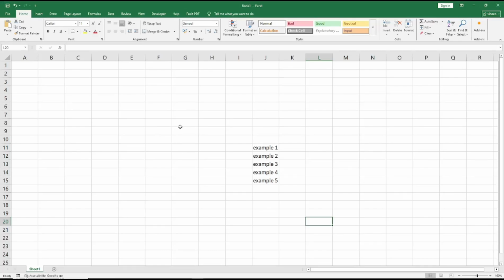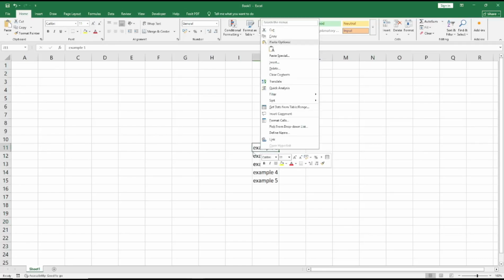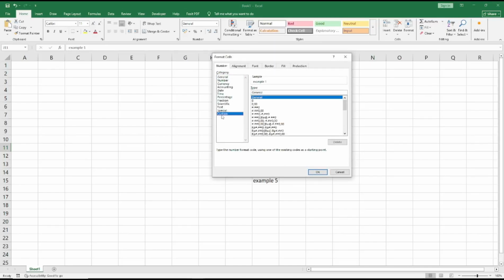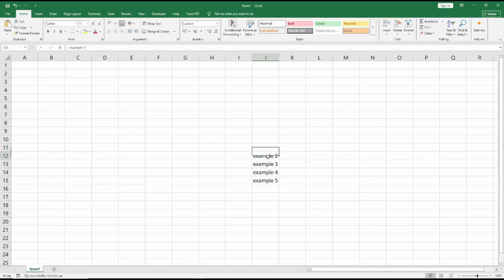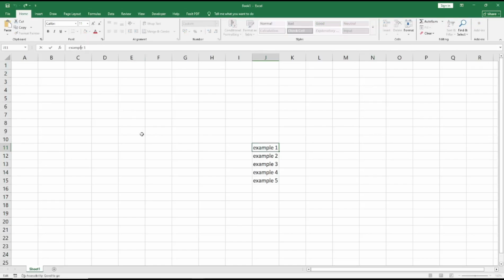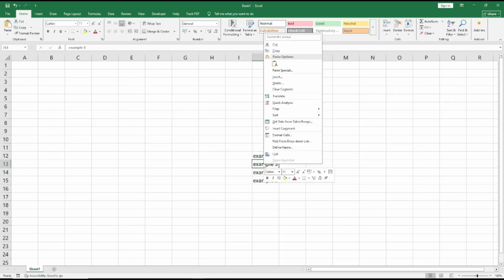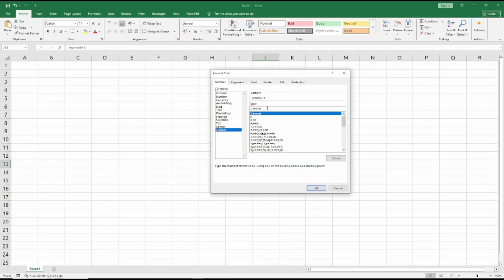Microsoft Excel How To Hide Cells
Learn basic microsoft excel tutorial how to hide cells